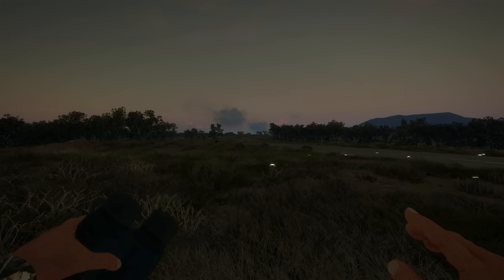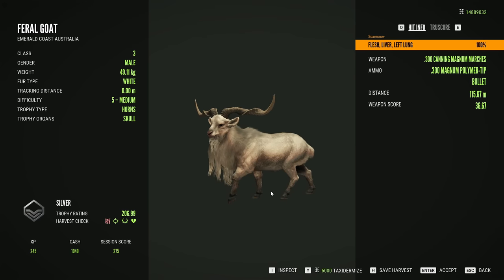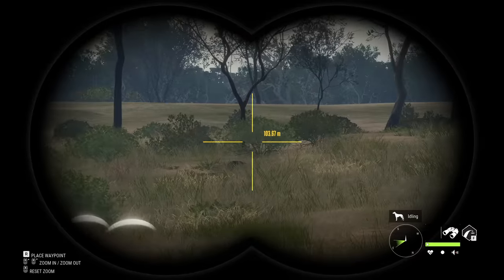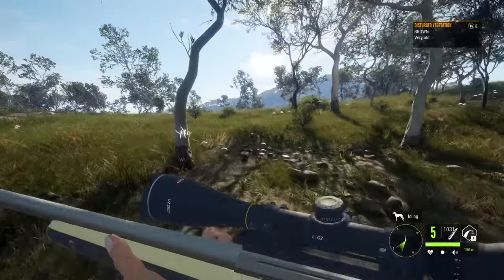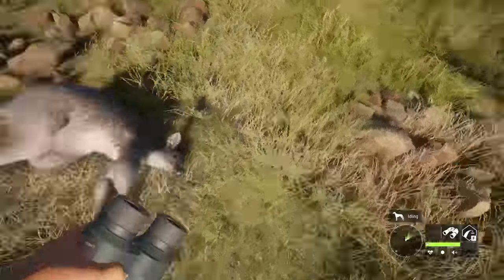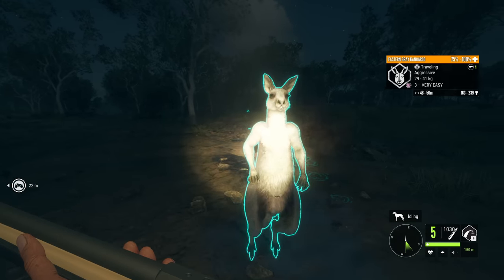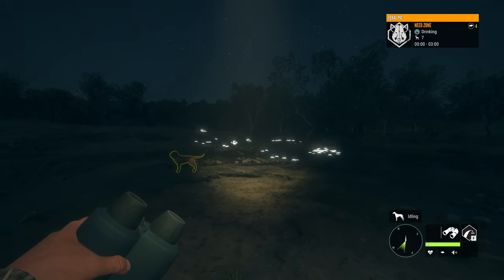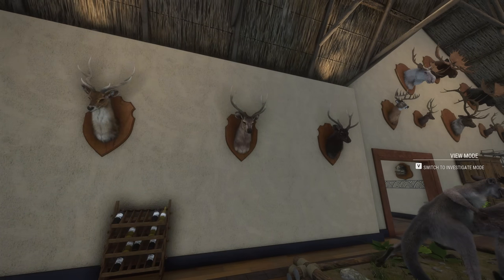A LEGENDARY Hunt For Gray Kangaroos With The New 22-250! Call of the wild Emerald Coast Early Access